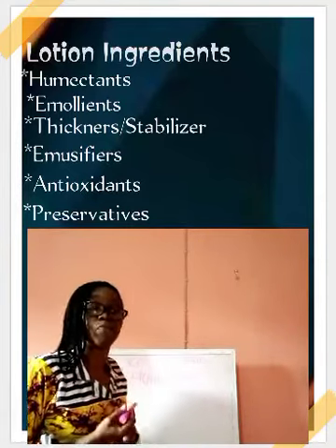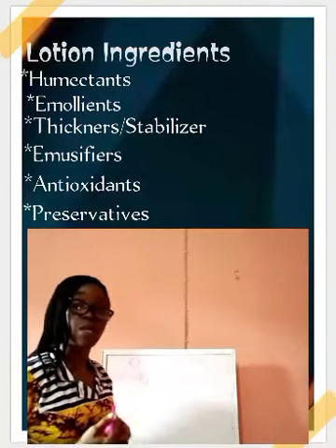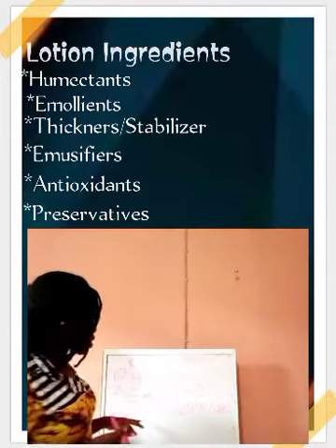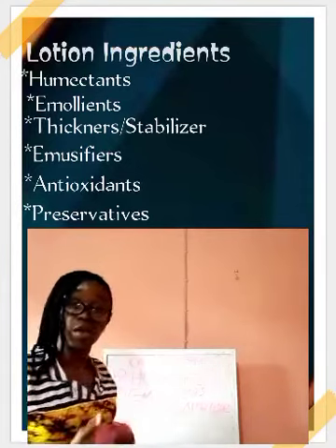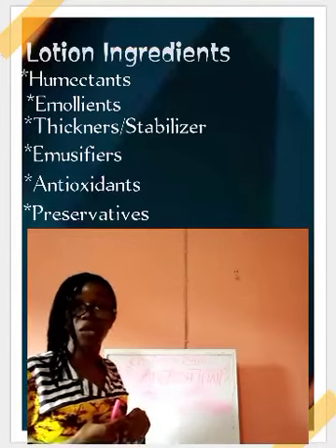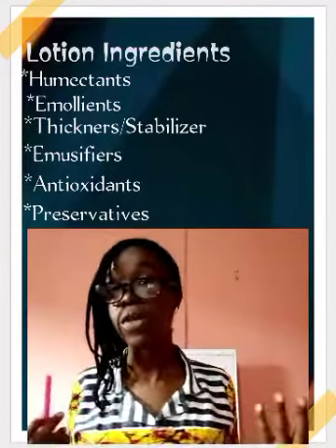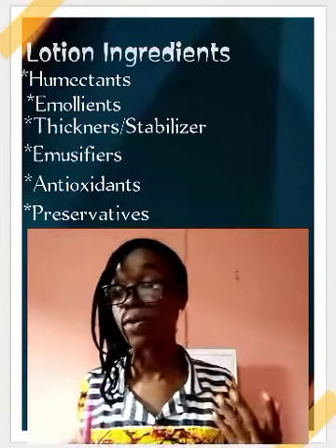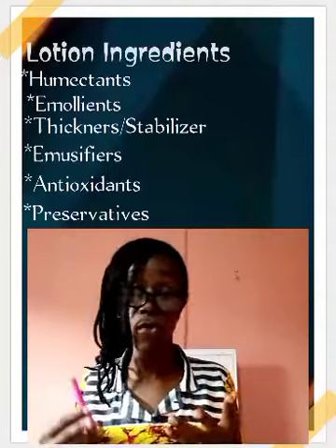Lotion Ingredients series 2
Talking about lotion ingredients

1. Humectants eg Glycerin, honey Alovera juice, and hydrosols or botanical extracts
2. Emollients eg Shea butter, mango butter etc
3. Thichners/Stabilisers eg Xanthum gum
4. Emulsifiers eg Emulsifying wax and Co Emulsifying Wax Olivem 10000
5. Antioxidants eg popularly used D Panthenol Vitamin E
6. Preservatives eg Broad Spectrum Germal plus